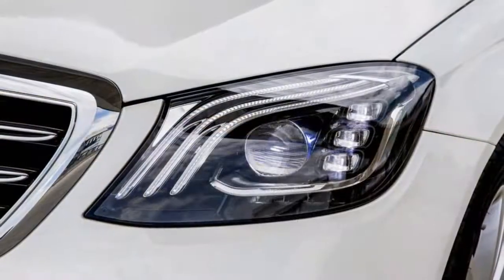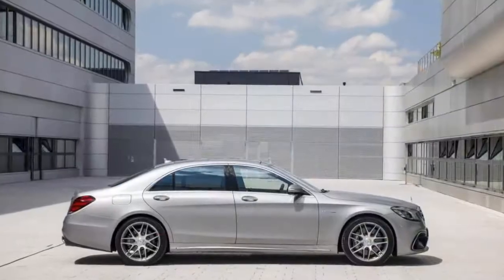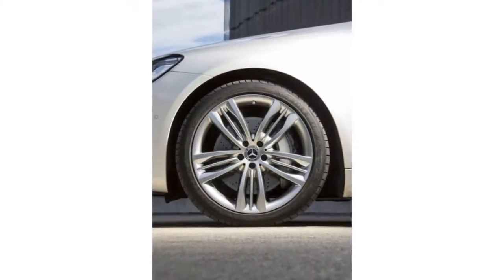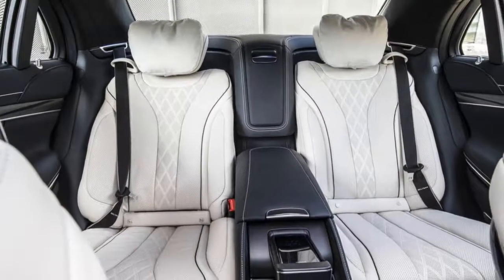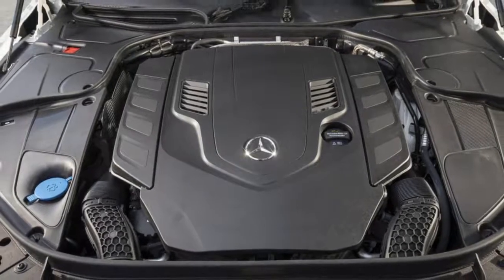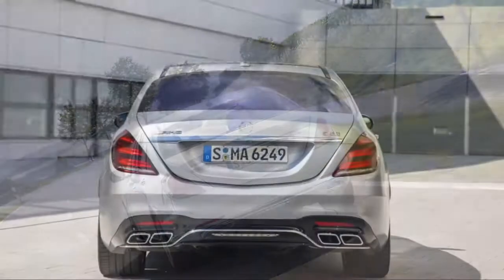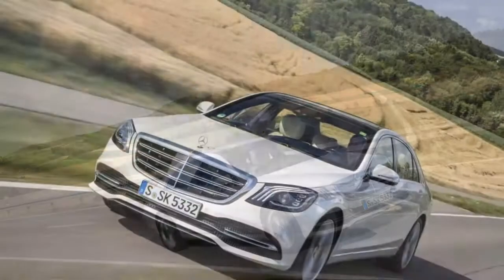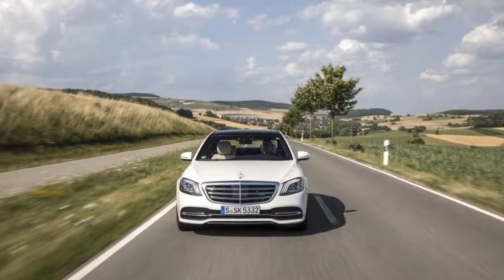2018 Mercedes Benz S560 S Class - World's Most Luxurious Sedan REVIEW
Before Mercedes-Benz sold SUVs, crossovers, subcompacts or pickups, there was the S-Class. Five decades later, there is still the S-Class, and as luxury cars make way for luxury SUVs and crossovers, the S-Class is still the world’s (and North America’s) best-selling full-size luxury sedan. By a lot. With a revised 2018 S-Class lineup, Mercedes intends to keep it that way

The directive for this mid-cycle S-Class update was the same as it’s always been, according to Mercedes director of development Dr. Hermann Storp: “Build the best car in the world.” Storp says there are 6,500 new parts in the 2018 S-Class, and that’s if you count the new engines as one part. Given that this W222 S-Class debuted just four years ago, and considering the conservative pace at which European luxury marques once adapted change, the facelift seems almost like a changeover. Yet it takes some study to figure out what’s different about the new S-Class, if you’re just looking. That’s the S-Class way.

Highlights in the 2018 S include the obligatory appearance tweaks, updated chassis technology, broader Level II autonomous operation and, most significantly, new engines.

North America’s best-selling S-Class will now be called the S560, recalling the W126 560SEL of the 1980s. Its new V8 displaces four liters, down from 4.7 in the ‘17 S550, and its objective is familiar these days: deliver the incremental power increases luxury buyers expect and the improved fuel efficiency the market and government regulation demand. The new 4.0-liter V8 packs its two turbos in the V between the cylinder banks, aided by exhaust ports on the inboard part of the head, and it’s equipped with cylinder deactivation to run as a four during steady state, light-load operation. It makes 469 peak hp -- 20 more than the old 4.7, with the same 516 lb-ft torque and nearly a 10 percent improvement in specific fuel consumption, according to Storp. He calls it “one of the world’s most economical V8 petrol engines.” EPA ratings are pending.

All S-Class variants except 12-cylinder models continue with the nine-speed 9G-tronic torque-converter gearbox introduced last year. The V12s stick with a seven-speed.

The hot-rod S63 AMG gets significant powertrain upgrades, too, starting with the lighter, 4.0-liter V8 with cylinder deactivation. Here, displacement drops from 5.5 liters in 2017. Also here, fuel pressure, fuel volume and boost are cranked up considerably, generating 603 hp -- up 26 with 1.5 liters less displacement -- and the same 664 lb-ft as the ’17 S63. There’s a transmission upgrade as well, to the nine-speed automatic, from 7 ratios in ’17. The trans is called AMG Speedshift because it replaces the torque converter with a single, multipack wet clutch. All-wheel drive is standard on the S63.

Chassis additions include Mercedes’ Curve control for the S-Class sedan’s air suspension. This electronically managed gizmo is drawn from the S-Class coupe, and it’s geared more toward passengers than the driver. Curve tilts the body nearly 3 degrees back toward the inside of a curve in hard bends, or rearward under hard braking, in an effort to reduce the perceived g load and protect the squeamish from car sickness

Styling adjustments include a grille with three horizontal bars across the sedan line. More obvious are the larger, more aggressively styled intake port below the front bumper and larger tailpipe tips with a chrome connector in back.

Inside, the S-Class sedan gets two wide display monitors melded under a panoramic span of glass, like the E-Class. Looks modern, to be sure, but it’s still a little off-putting. From the driver’s seat, the steering wheel and sightlines create some visual separation between what’s showing behind the wheel and what’s at the top of the center stack. From the passenger seat, the display looks like a 3-foot slab of glass bonded to the dash.

Finally, the S-Class Intelligent Drive system adds several new functions, starting with the autonomous lane-change feature introduced on the E-Class. Just hit the blinker and wait for the cameras, radar and electronic brain to do their work. The assisted steering now operates in curves with tighter radius, and semi-autonomous operation adds GPS location data to the control algorithms. That means the S-Class can know when the speed limit is going to change, or slow in anticipation of bends, tollbooths or freeway exits.

The 2018 S-Class will roll out in August with more or less the same model range, though some numerical designations have changed. The North American lineup will not include Mercedes new inline six. The lowest rung here will be the S450, with a 3.0-liter, twin-turbo V6 generating 362 hp and 369 lb-ft. Expect prices to follow the current range, plus a couple percent. The next S-Class coupe and convertible will debut at the Frankfurt show late this summer, reaching market in about six months.